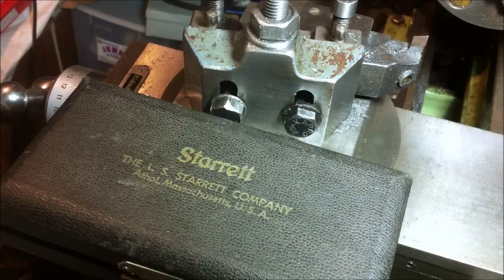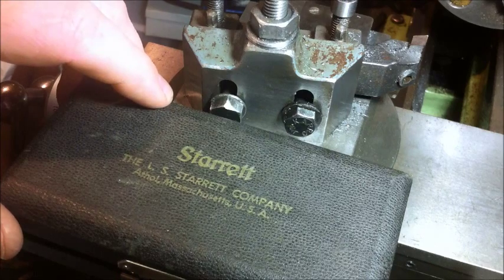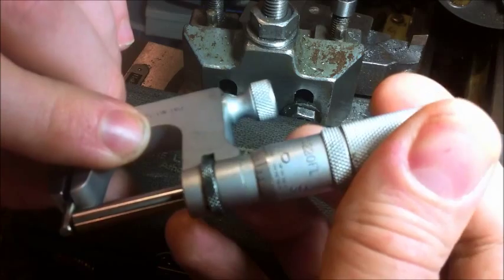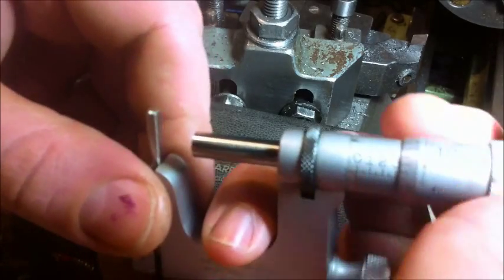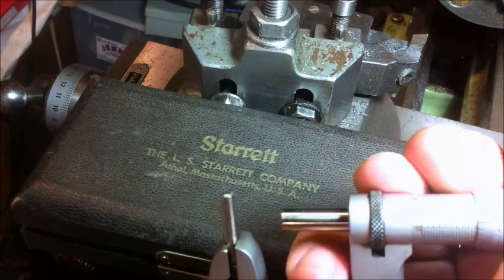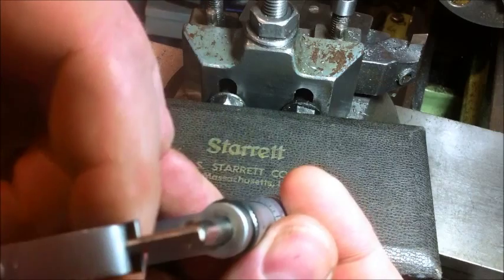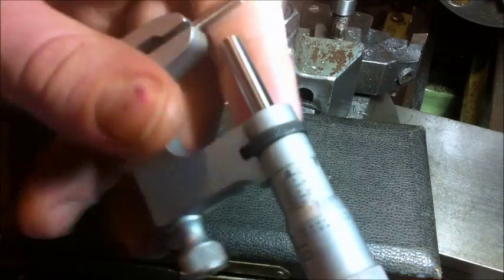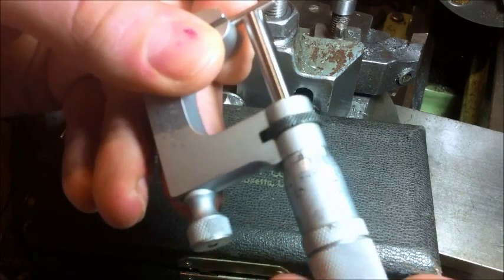August 11th Show and Tell. A starrett 220 micrometer.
A look at something (hopefully) a bit different. the LS Starrett co number 220 micrometer ,

please excuse the chest infection. I edited most of the coughing out.